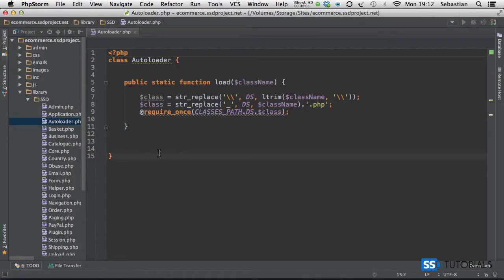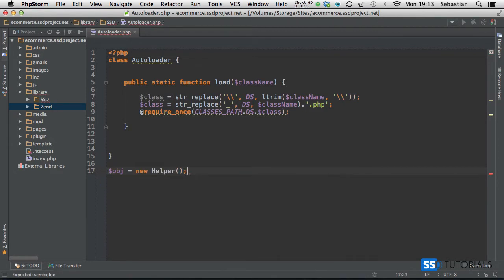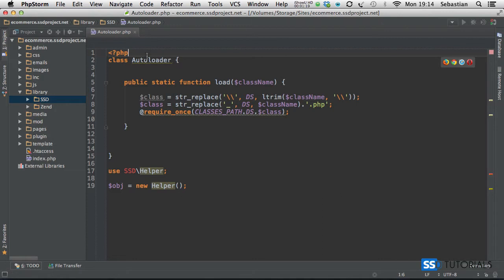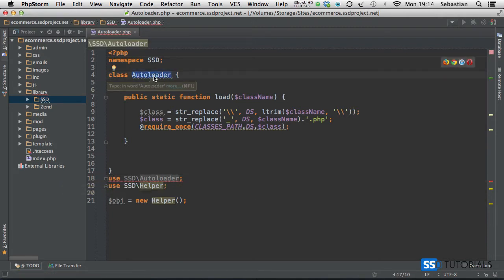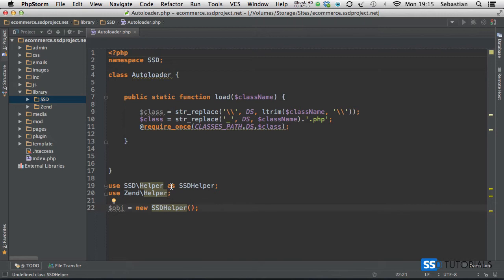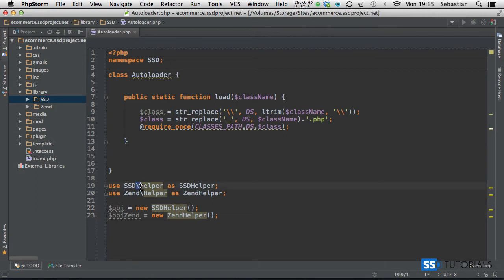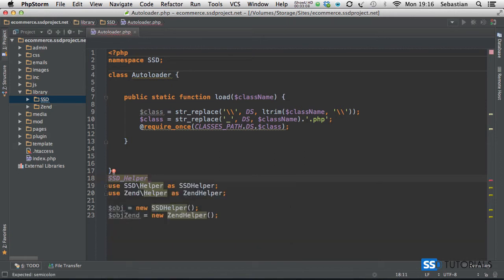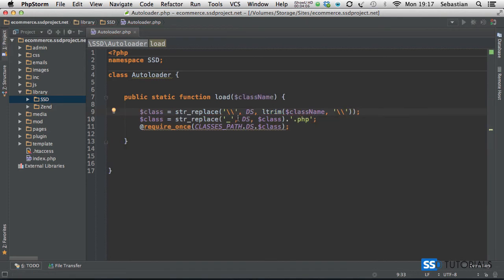02-05: E-commerce application with PHP, MySQL, Ajax and PayPal (Season 4)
Namespaces overview